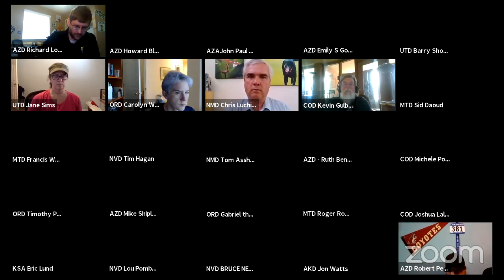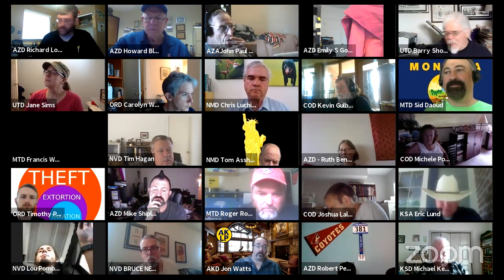Region 1 Convention